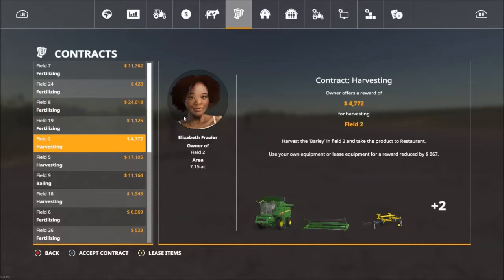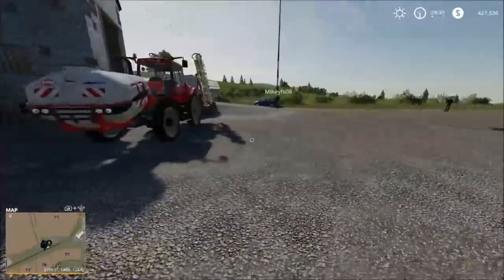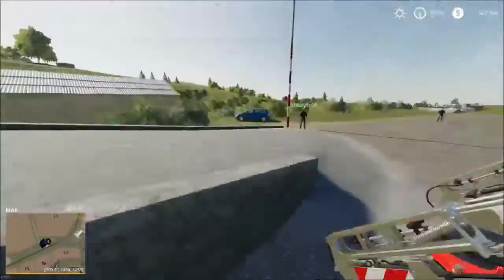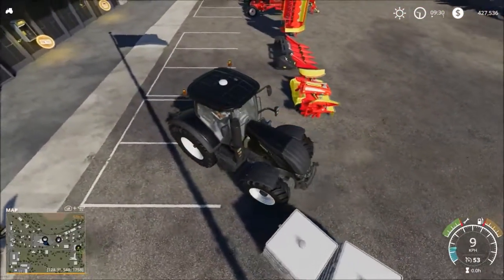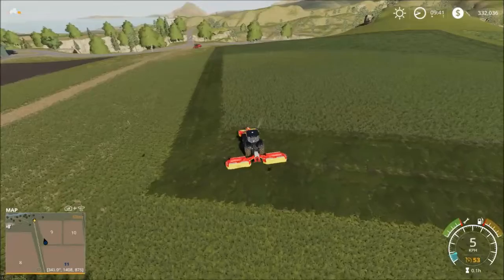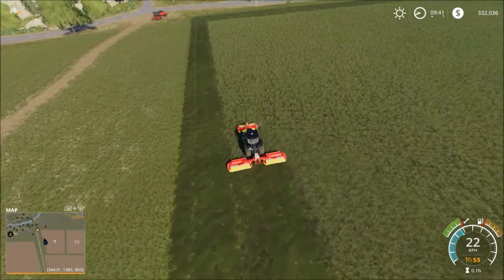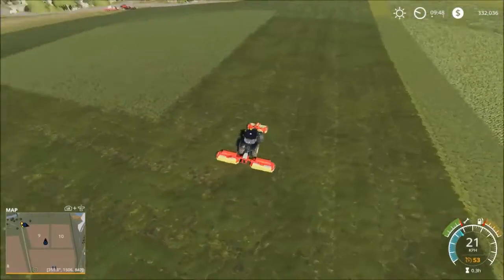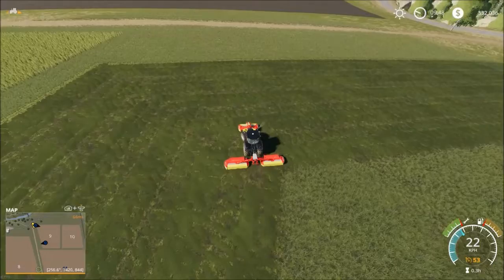Farming Simulator 19 CoOp Ravenport S1E1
Farm Sim 19 is finally here! We kick off the new game with a solid group of serious farmers. Naw I'm kidding we're still the same old bunch. We're using two farms to split our team to double the available contracts we're able to work on and to explore the new multiplayer farm features.

The map is called Ravenport, one of the two base maps.